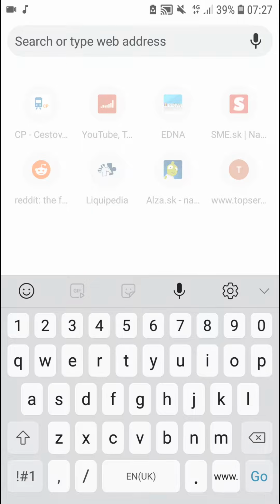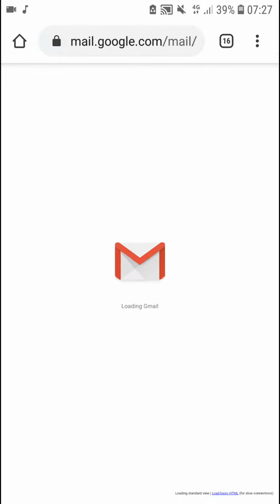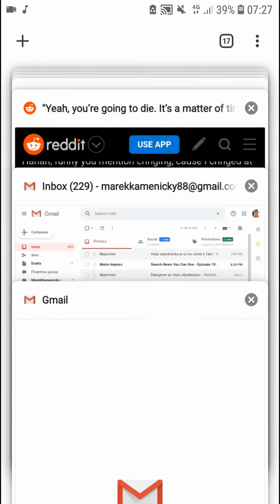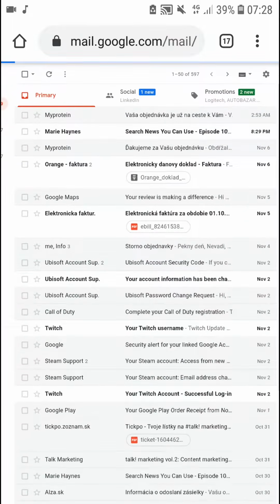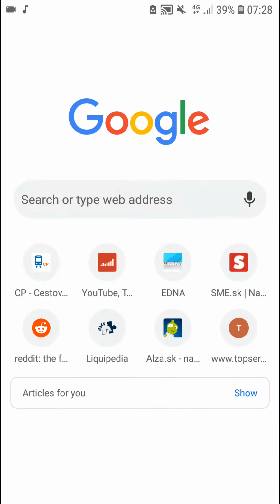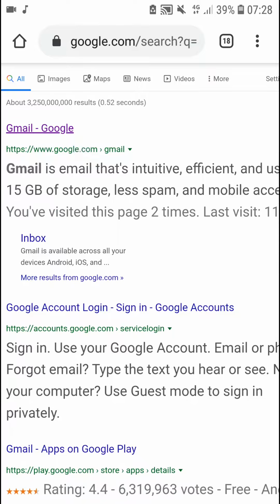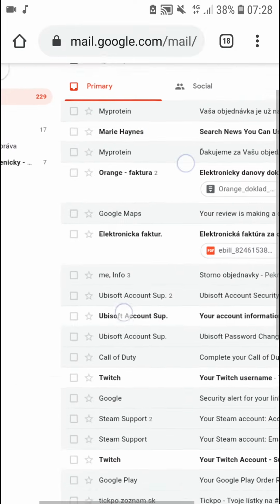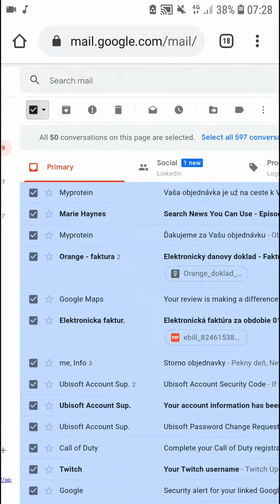How To Delete ALL GMAIL EMAILS on Mobile! (GMAIL APP!)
In this video you will learn how to delete all gmail emails on mobile. Enjoy! , transferwise ‏‏‎ ‎

GET AMAZING FREE Tools For Your Youtube Channel To Get More Views:
Tubebuddy (For GROWTH on Youtube):